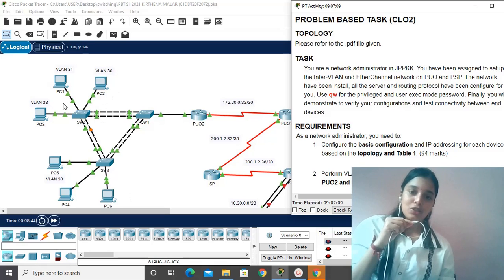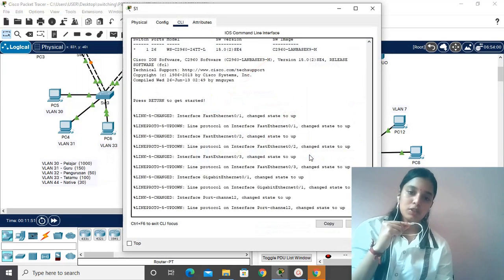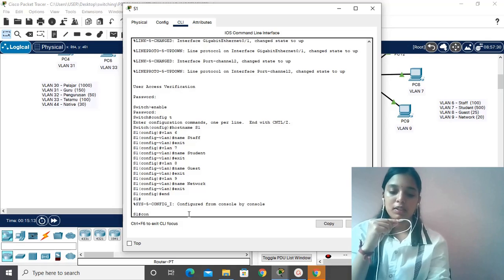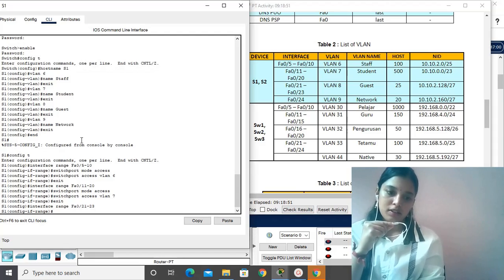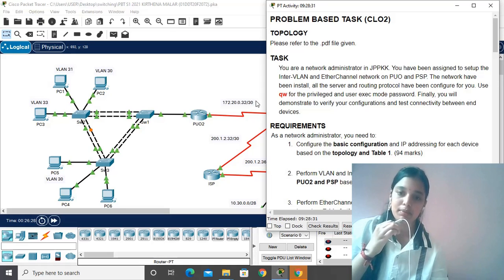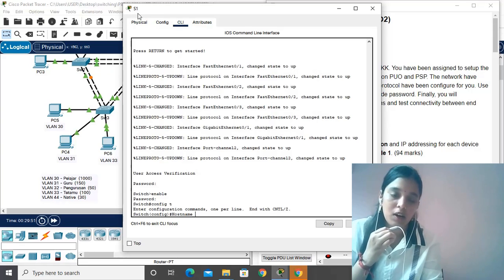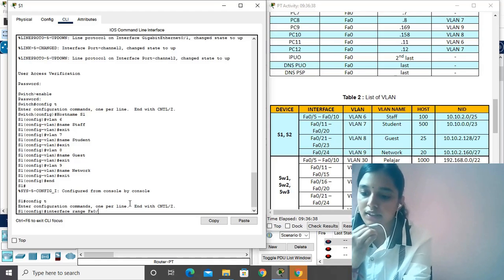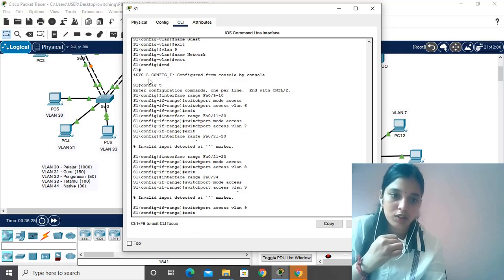PBT SWITCHING PRESENTATION